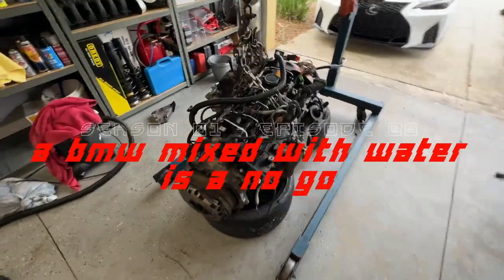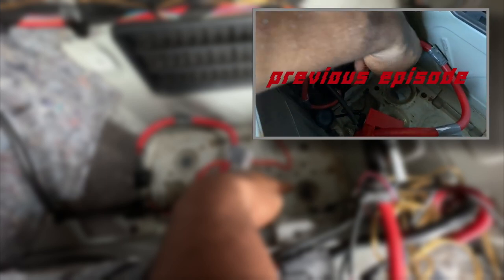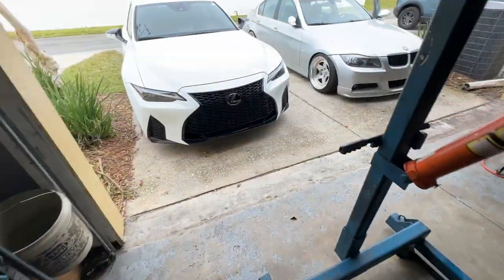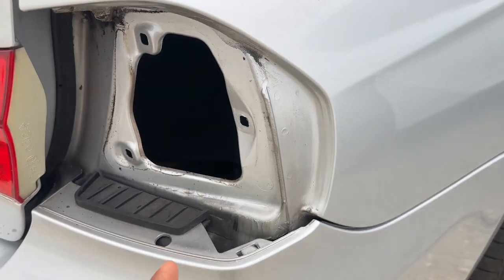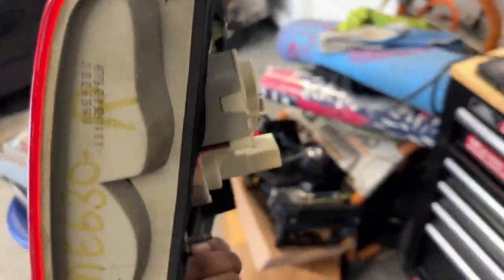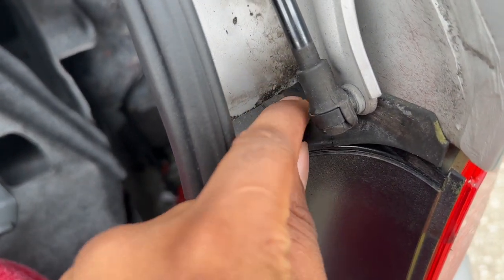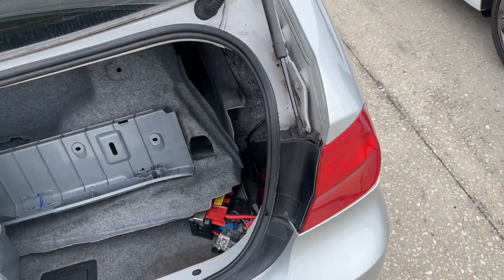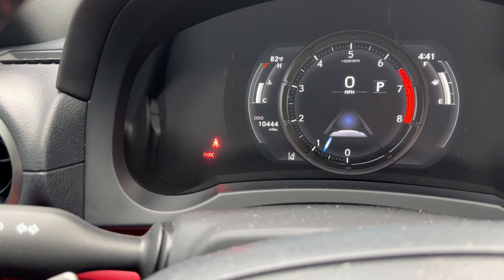A BMW Mixed With Water Is A No Go - S1E06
The BMW E90 335i tail lights is showing it’s age. Apparently it’s not holding a seal like it use to and allowing water to leak into the battery area. I’m already experiencing some electrical issues, so hopefully once it’s dried out and can get a replacement light my issues will be over. Also needed to grab some parts at Harbor Freight but there is a shortage of parts.